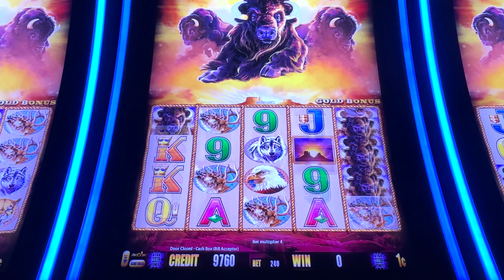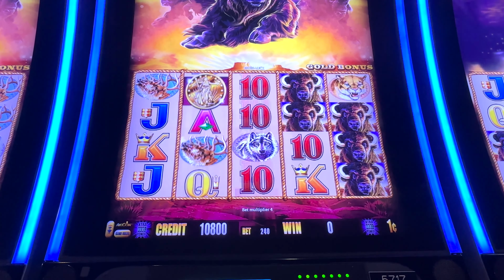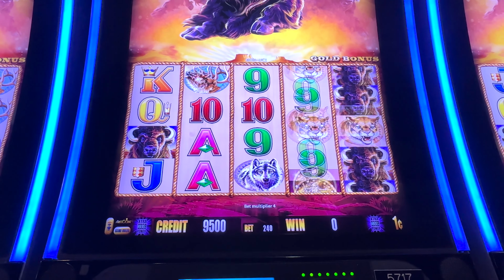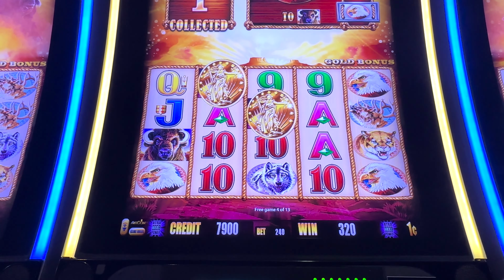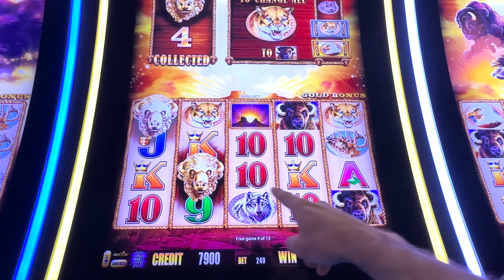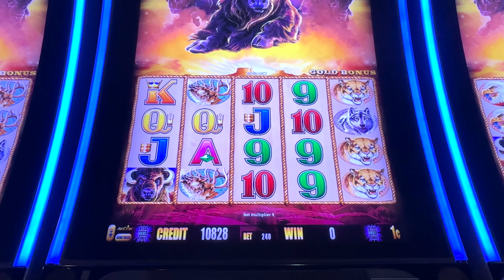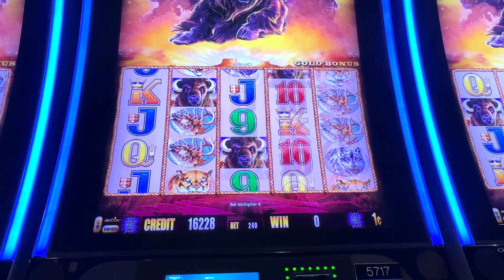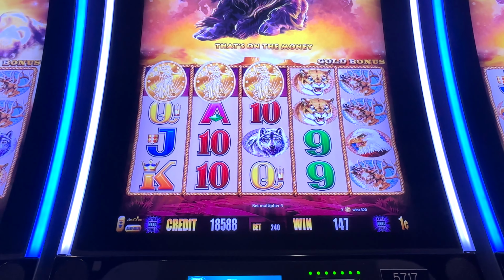Awesome Session On A Buffalo Gold Slot Machine At Coushatta Casino Resort!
I had an awesome session on this buffalo gold slot machine at coushatta casino resort. I was recommended this slot by @robertcampbell9465. Thanks for the recommendation, I had a blast!